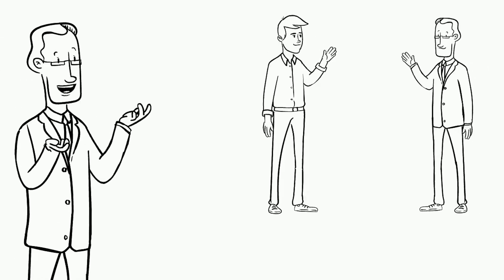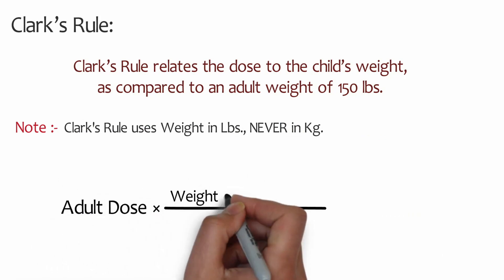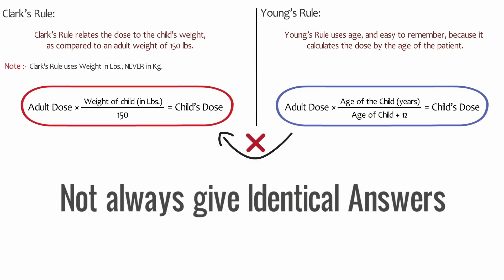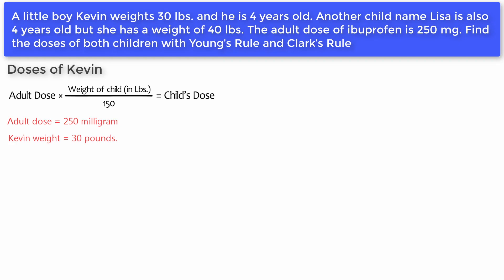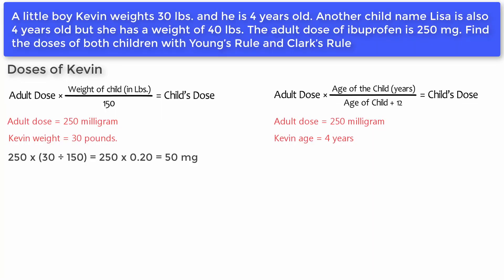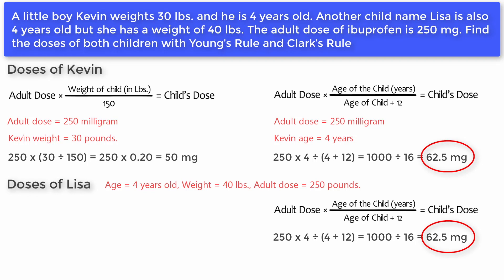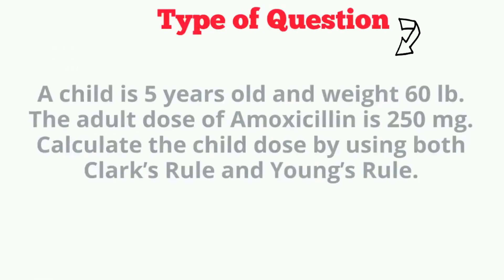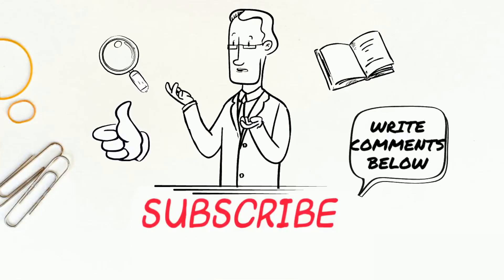PTCB Math. Clark's Rule and Young's Rule. (Pharmacy Technician Exam) Lesson Number - 2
PTCB Math. Clark's Rule and Young's Rule. Lesson - 2
PTCB (Pharmacy Technician Exam). Learn - Roman